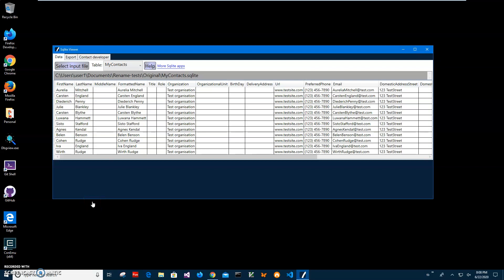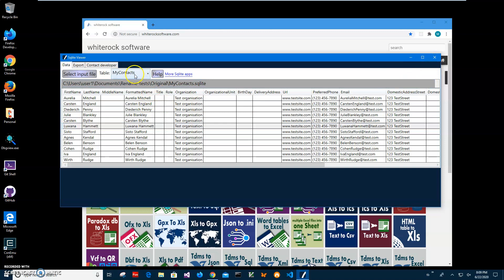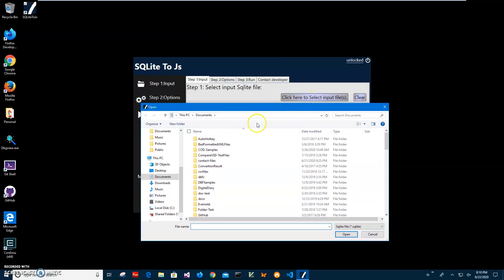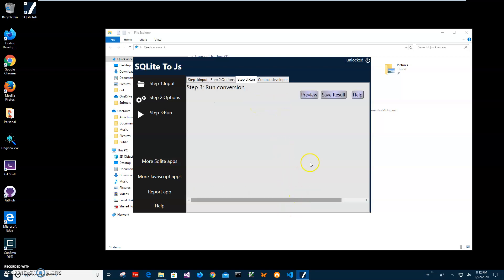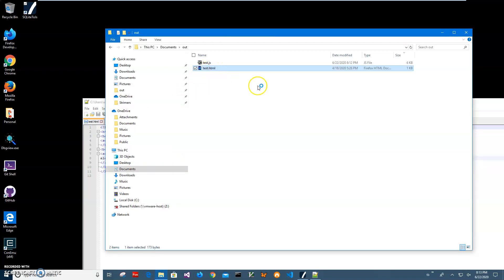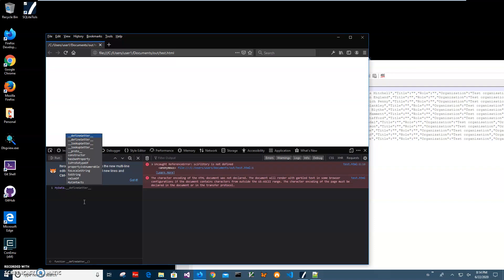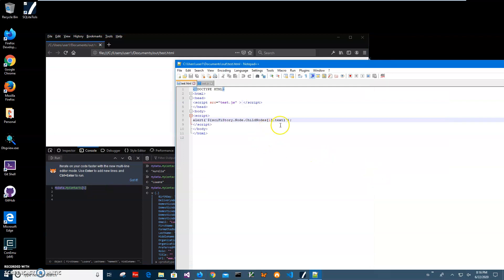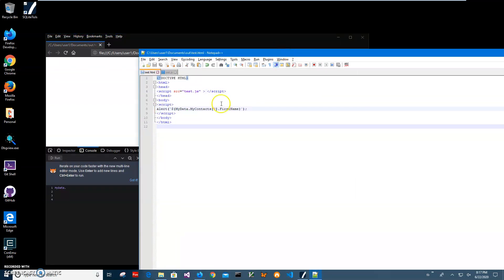sqlite to js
convert data from sqlite tables into .js file and access this data from webpage